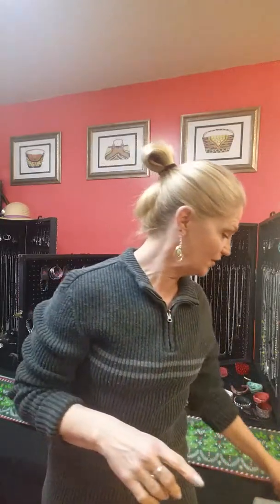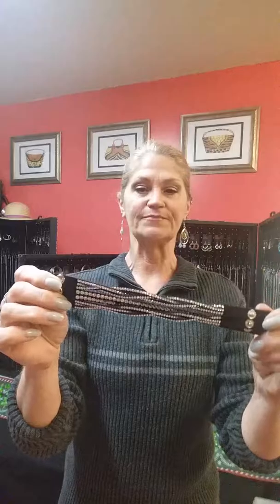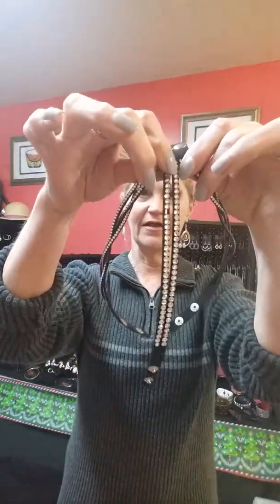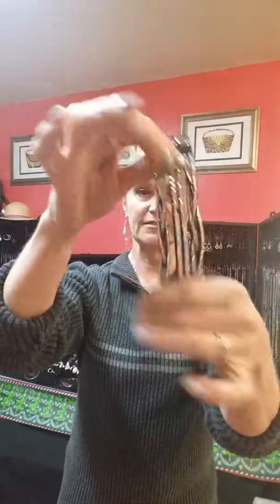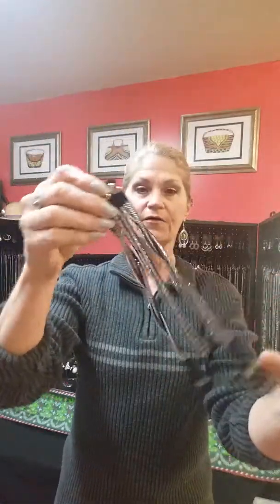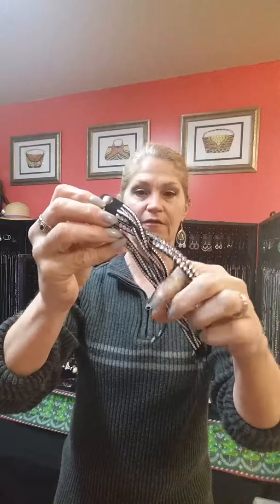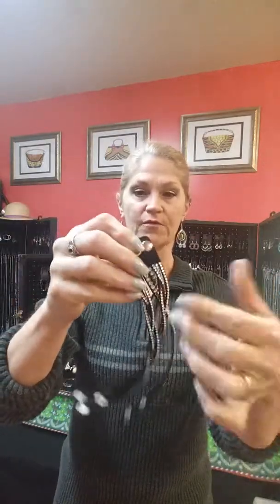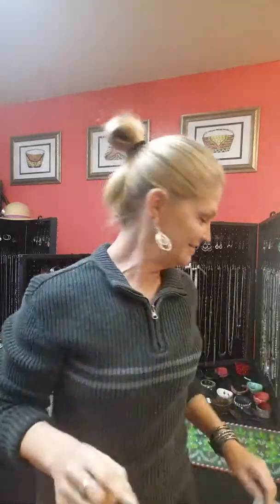Paparazzi Tip Tuesday! Stack your triple strand suede bracelet! !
Give your triple strand suede bracelet a new look!!

Whether you just want the discount or you want to go all the way to the top of the company, I'd love to be your personal business mentor and Paparazzi business guide.
I belong to one of the most successful teams in the Paparazzi business. What does that mean for you? That means you get all the tools and knowledge that we already have, to run your very own jewelry business.